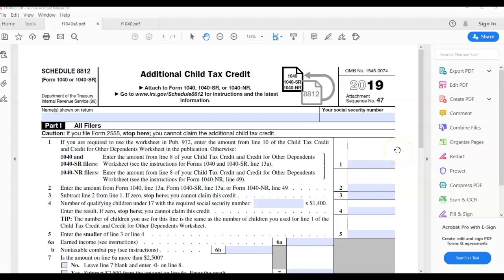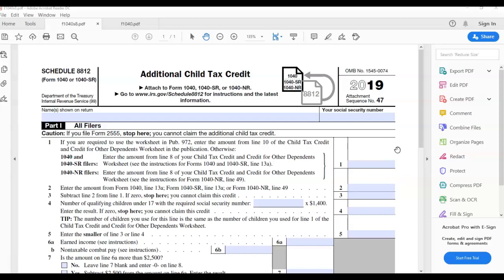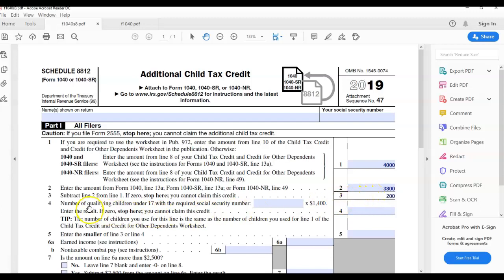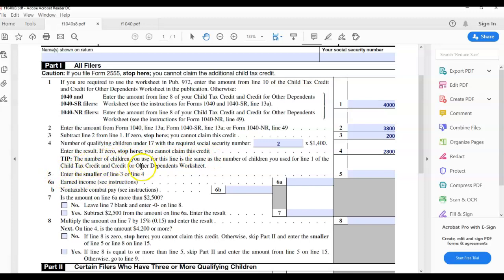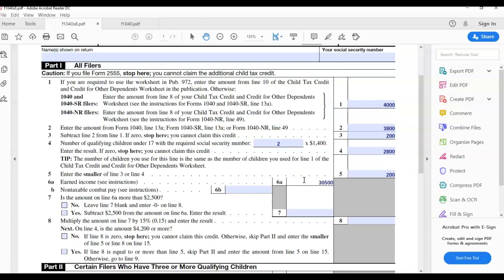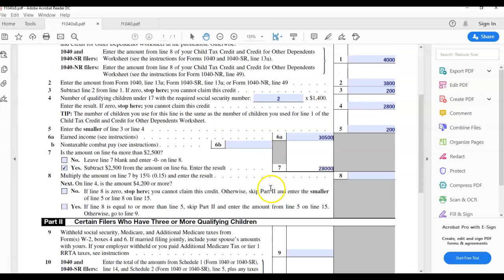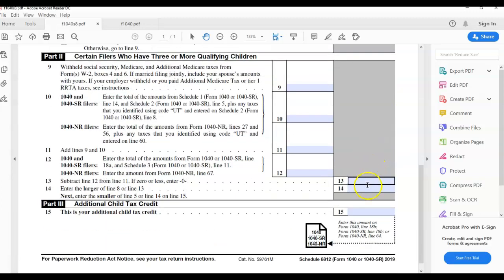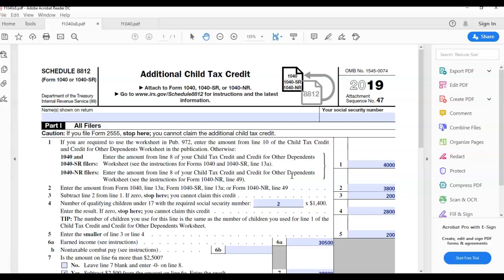8812 Additional Child Tax Credit 2019